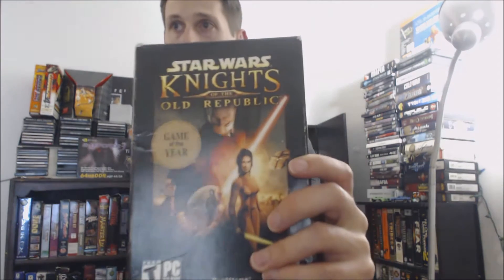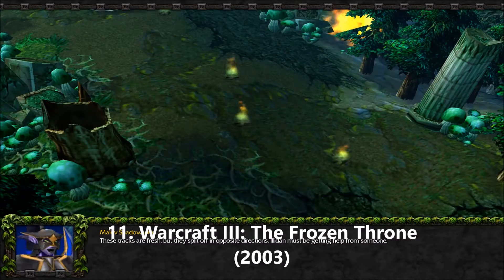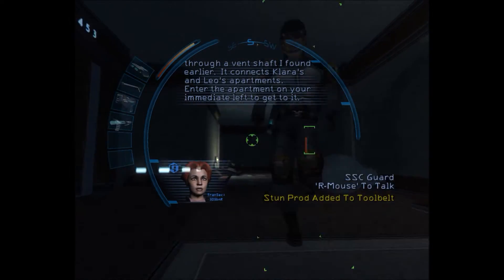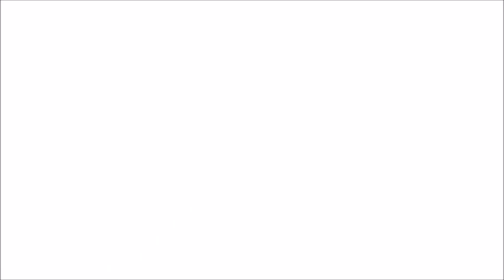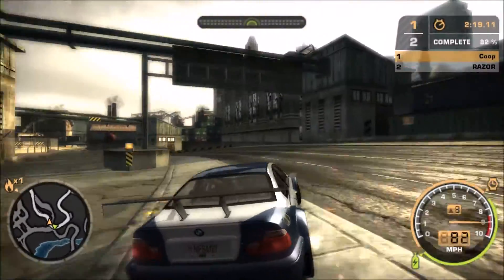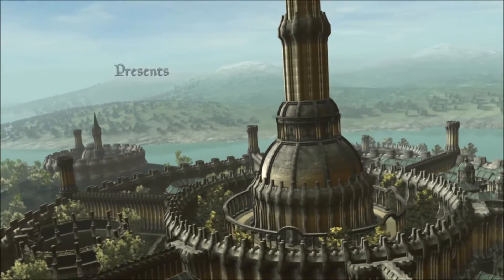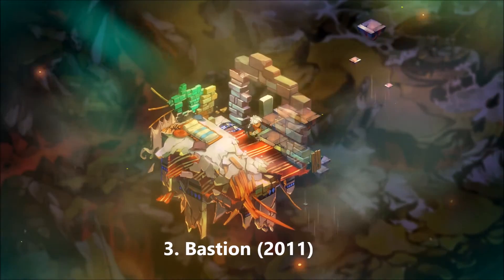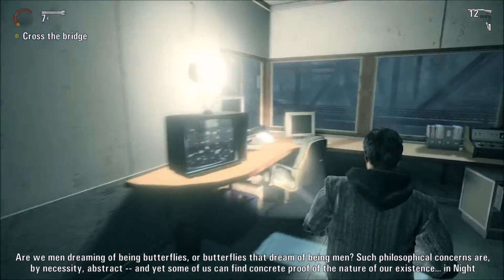CGS - My top 12 single player PC Games 2003 - 2012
This is part 2 of my top games video, these are my top 12 PC Games 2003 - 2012. I'm just talking about the single player campaign if the game had a multiplayer portion. This list was harder to make than my previous top games video, I guess for the older games I always had that list in mind.